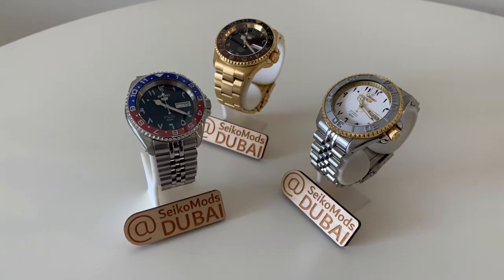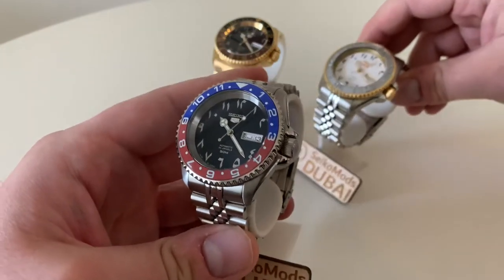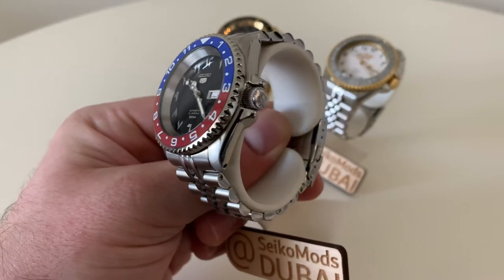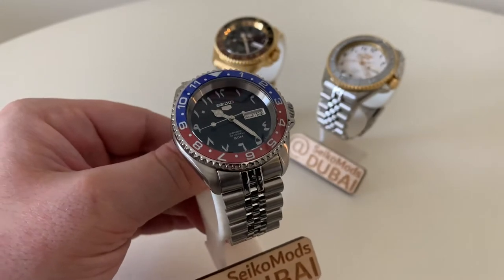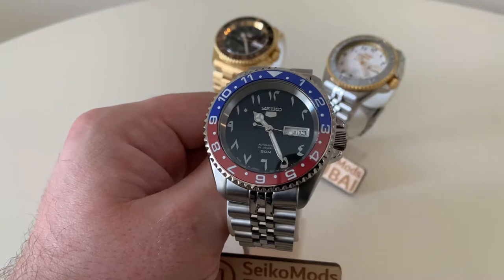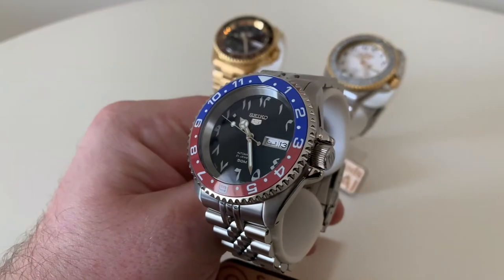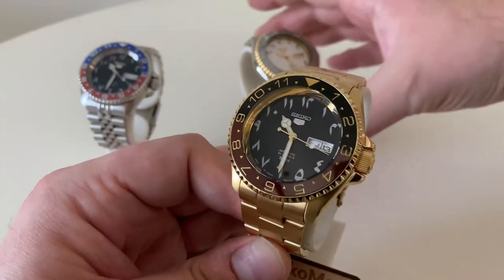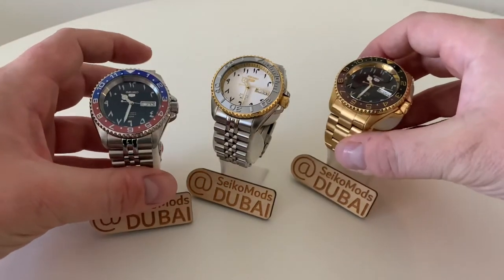Arabic Dial Seiko Mods! [Latest Watch Designs]